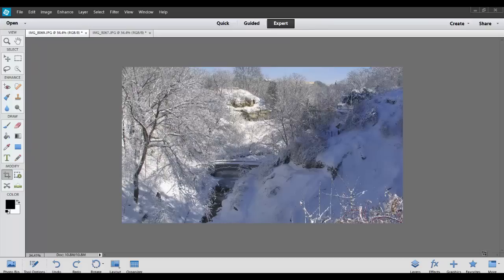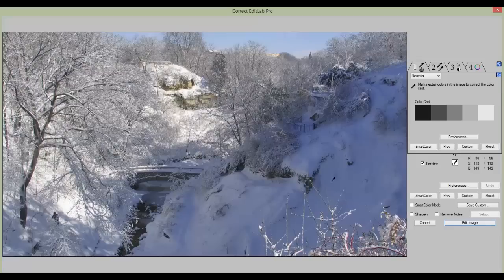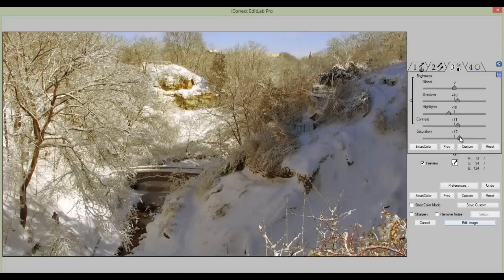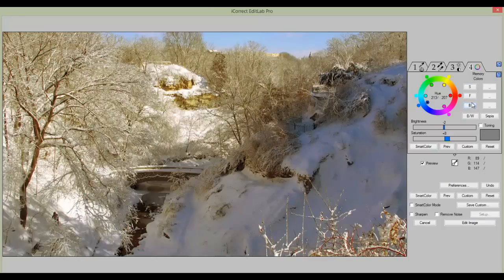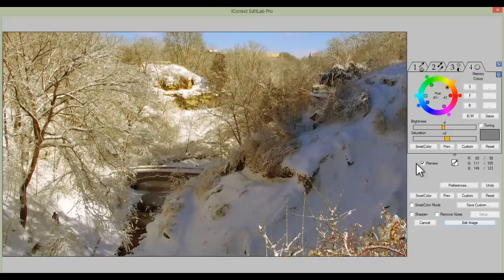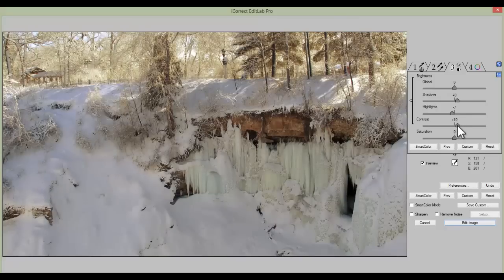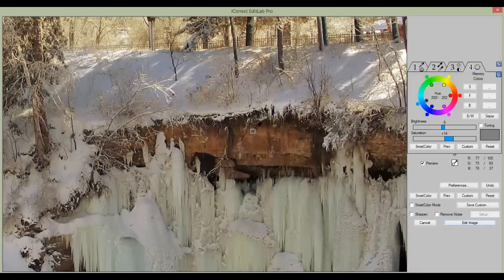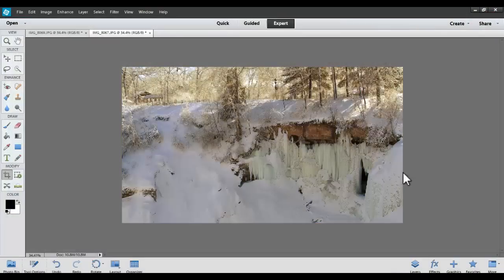Photoshop/Elements Tutorial: Winter Photo Color Editing Made Easy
This tutorial shows how to use PictoColor's  iCorrect EditLab Pro Photoshop plug-in to easily enhance the color of winter photos.